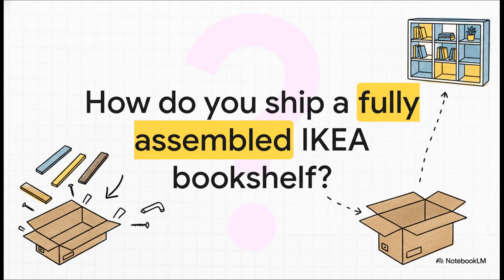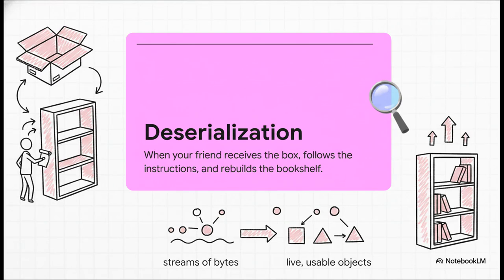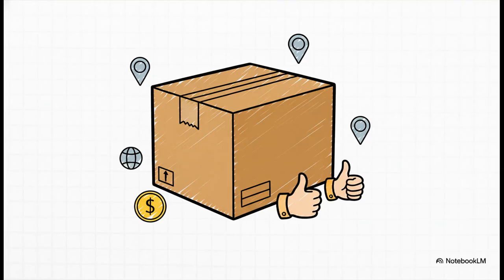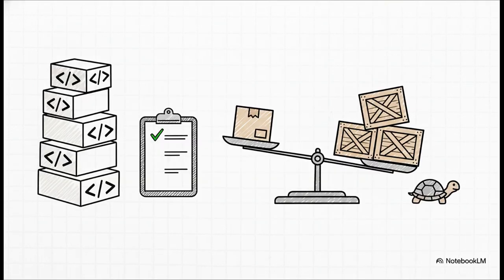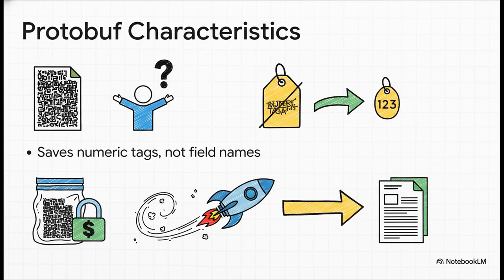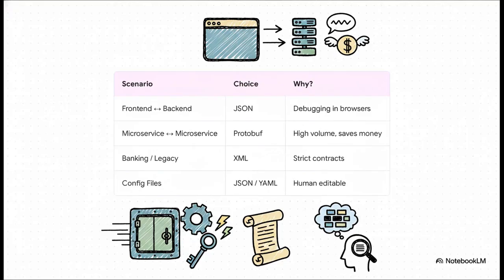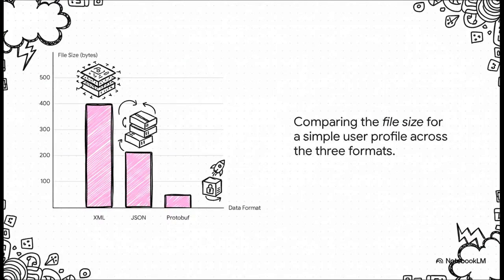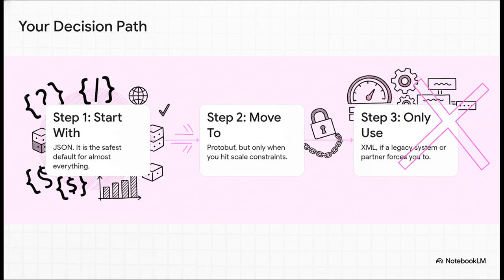30. The Art of Data Transport | Serialization Explained: JSON vs XML vs Protobuf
Serialization is everywhere — APIs, microservices, databases, caching, and system design interviews.
Yet most engineers only memorize definitions instead of understanding why JSON, XML, or Protobuf is chosen in real systems.

In this video, we go beyond definitions and explain serialization using a powerful IKEA furniture analogy, followed by a practical engineering breakdown of:

✅ What serialization & deserialization really mean
✅ How objects are converted into bytes
✅ JSON vs XML vs Protobuf — pros, cons, and trade-offs
✅ Why Protobuf is faster and smaller
✅ How serialization choices impact latency, throughput & server cost
✅ Real-world decision matrix used by backend & system designers

This lecture is designed for:

Backend Engineers

Microservices Architects

Senior / Staff Engineers

CS Students preparing for real-world engineering

What serialization is (with a visual analogy)

When JSON is the right choice

Why Protobuf dominates microservice communication

Why XML still exists in banking & enterprise systems

How data size directly affects cloud bills

How system designers choose formats (not opinions, but metrics)

🧠 Key Takeaway

Serialization is not about formats — it’s about engineering trade-offs between developer velocity and system performance.